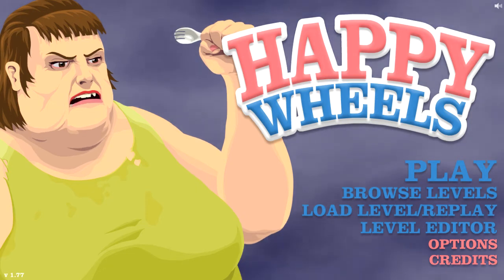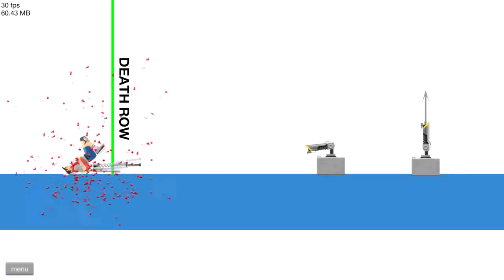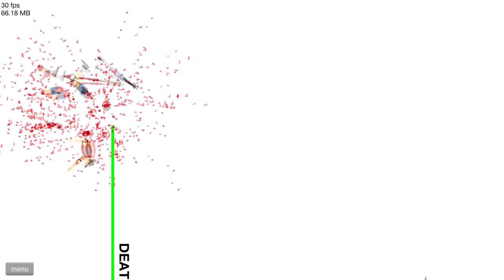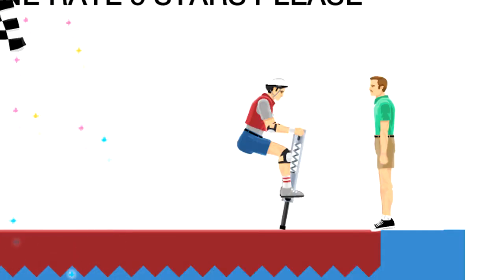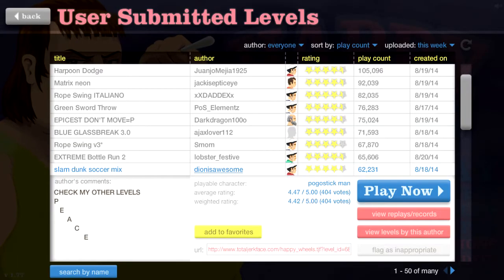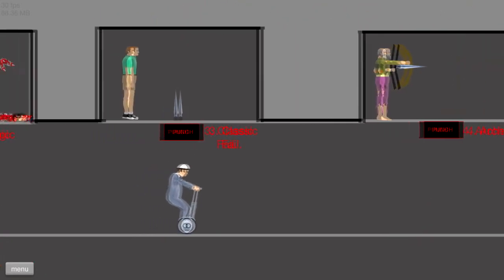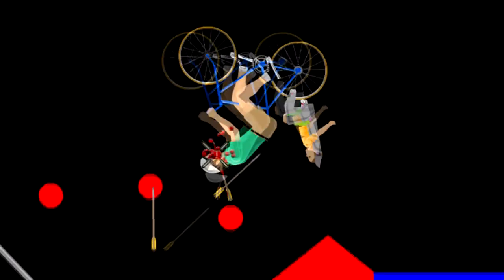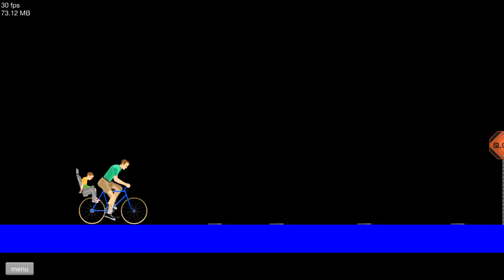Happy Wheels - Beenie joins FaZe [Highlights]